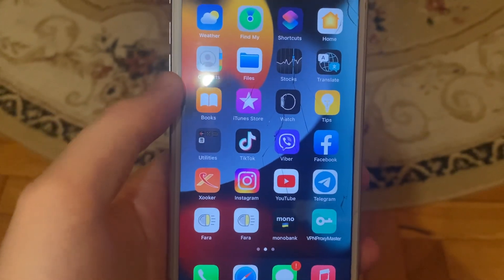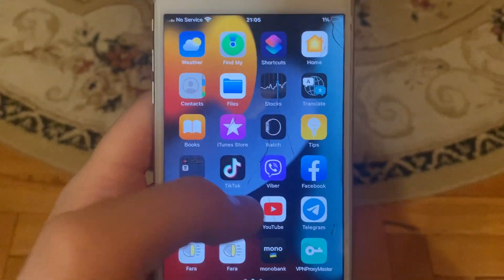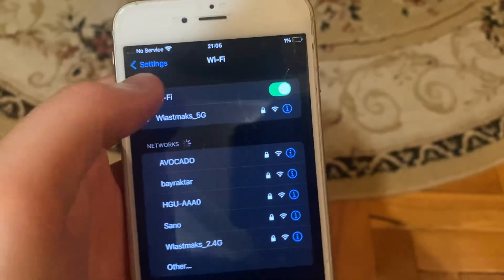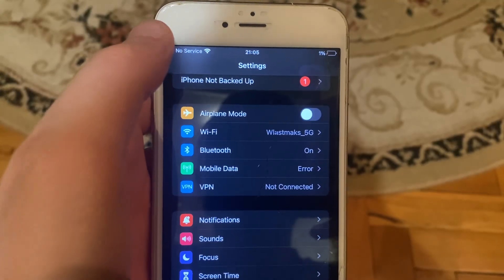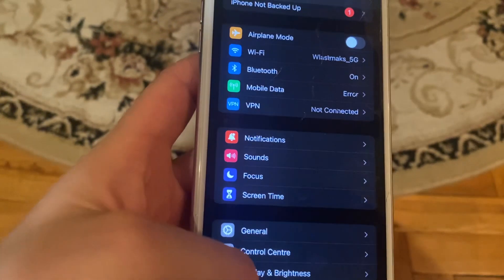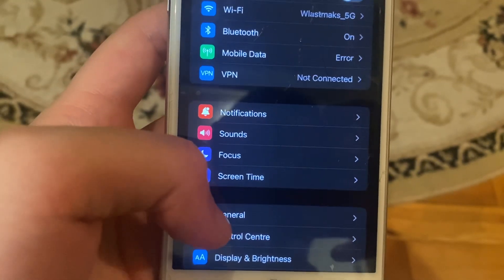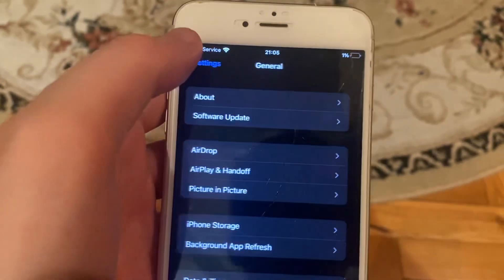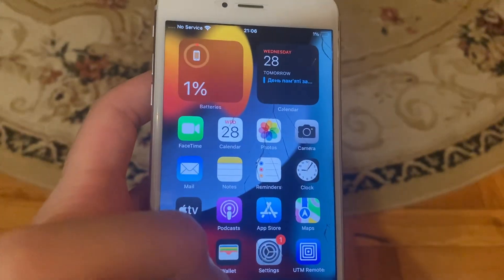Wi-Fi Not Working On iPhone